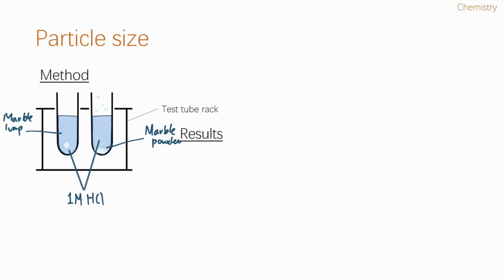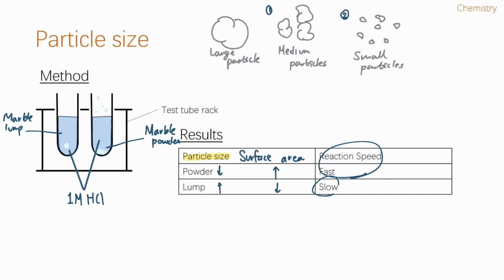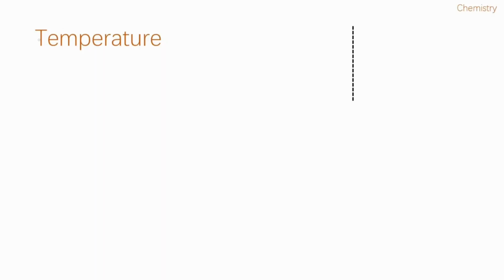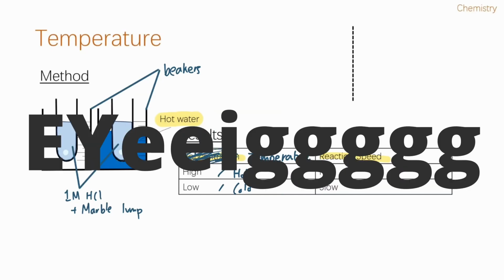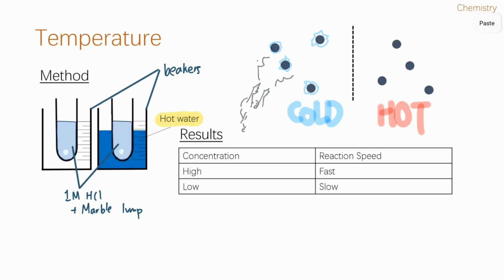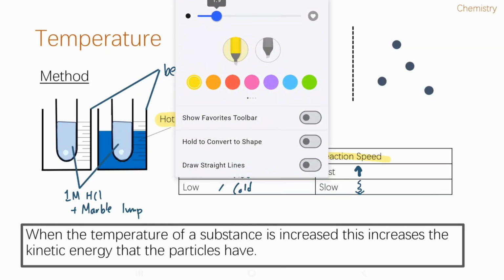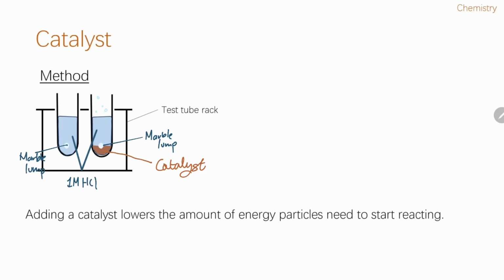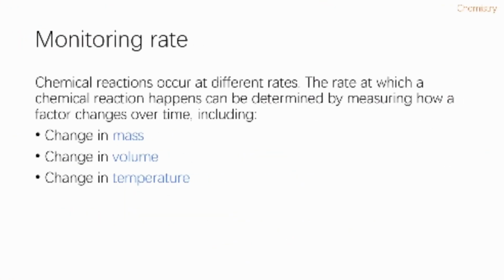Rates of Reaction experiments⚗️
Today we are looking at the experiments related to rates of reactions.

Timecodes
0:00 - intro
0:16 - rates of reaction
2:24 - concentration
5:27 - particle size
9:02 - temperature
12:34 - catalyst

Music
Youtube Music
Song - Ceremonial Library
Artist - Asher Fulero
Album - Ceremonial Library